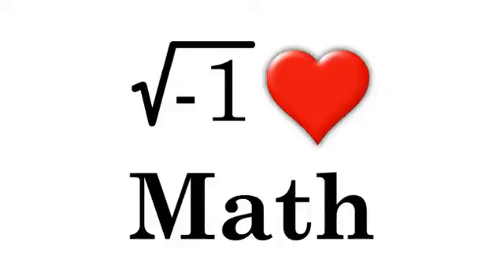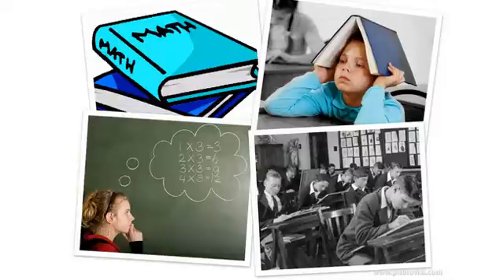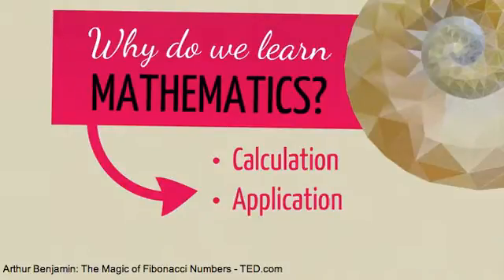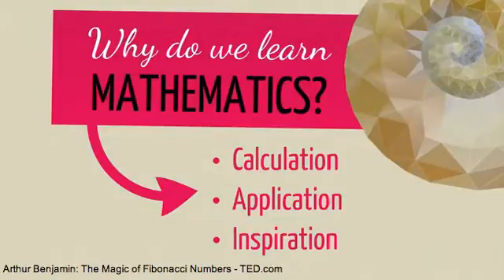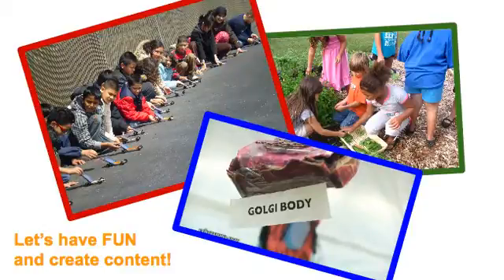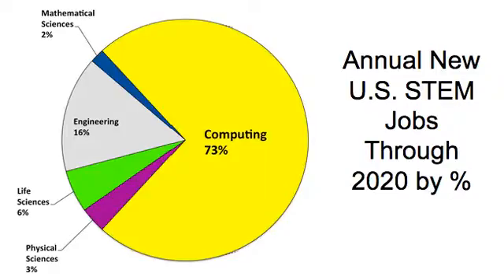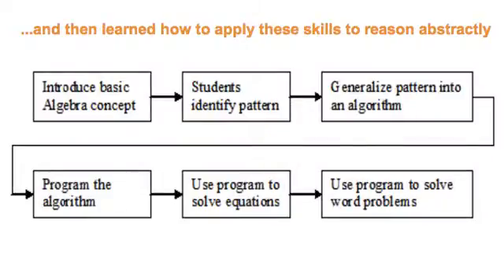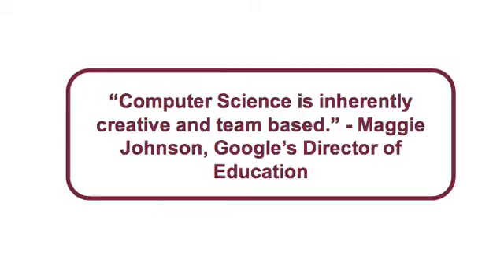Math & Science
Design39Campus' teacher describes how we will be teaching math & science.